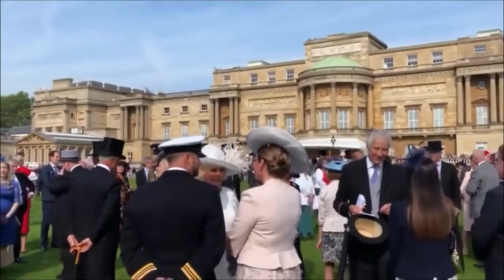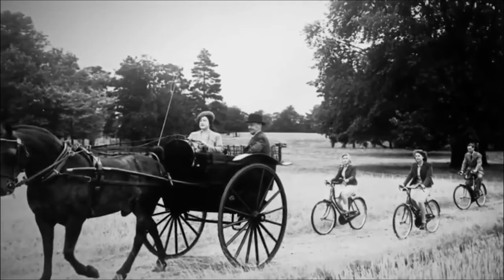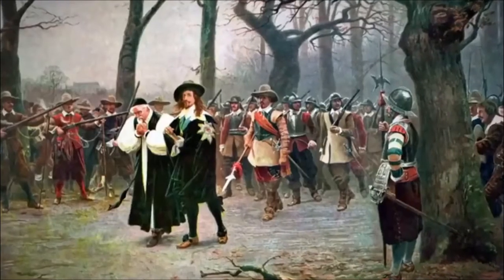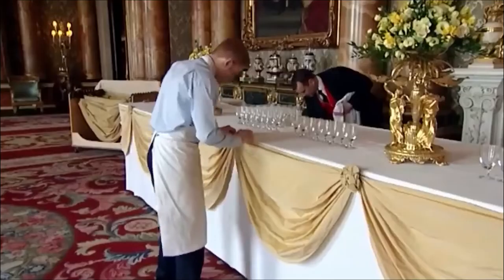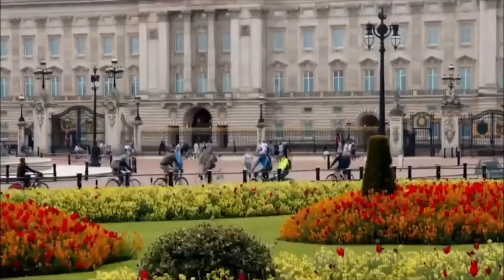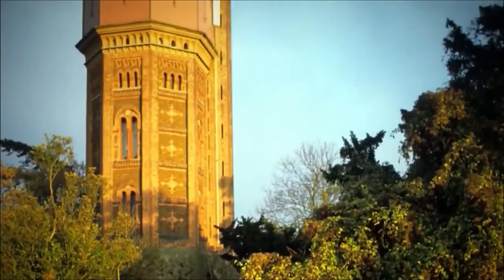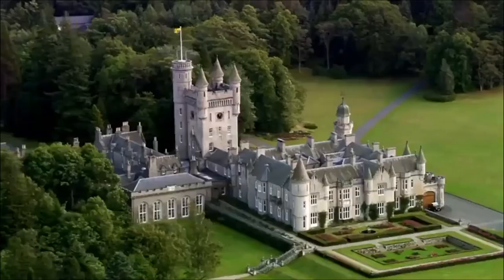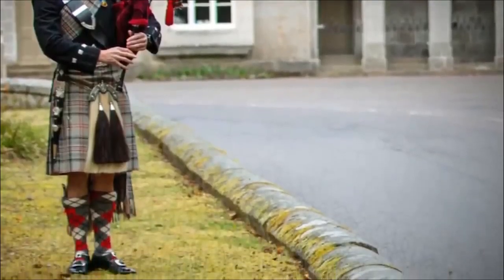Royal Palaces' Biggest Secrets - Ep 4: Sandringham House